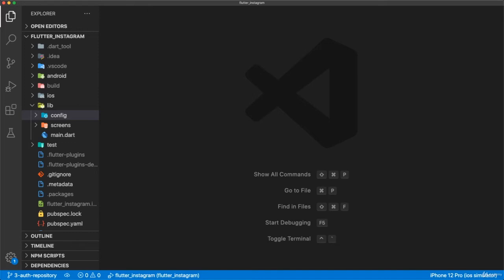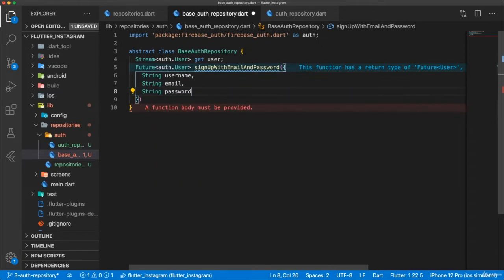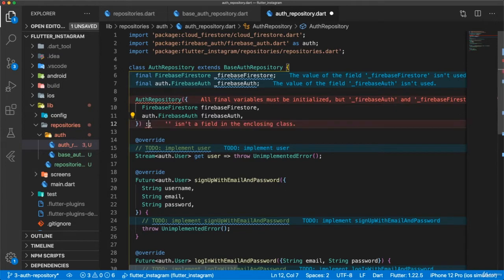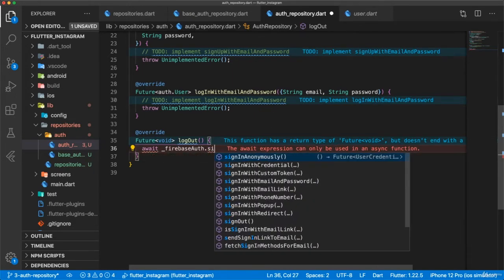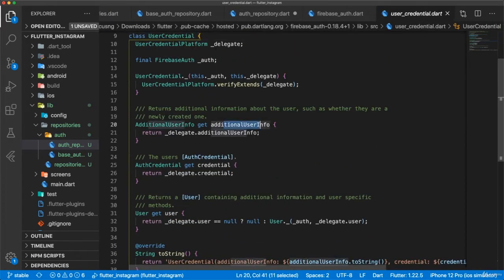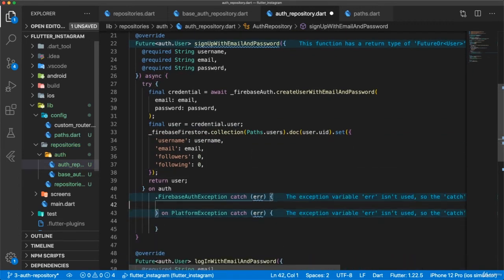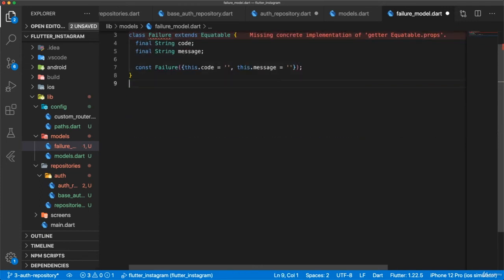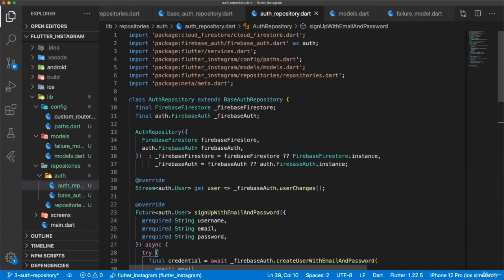4 Auth Repository and Failure Model